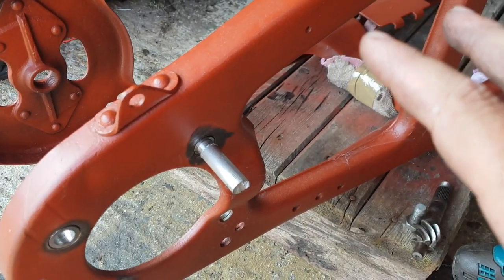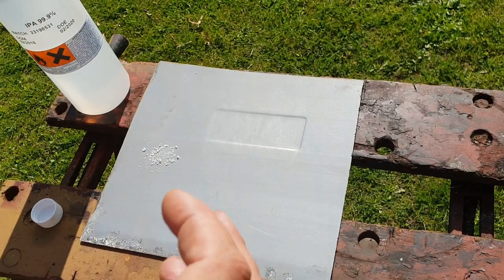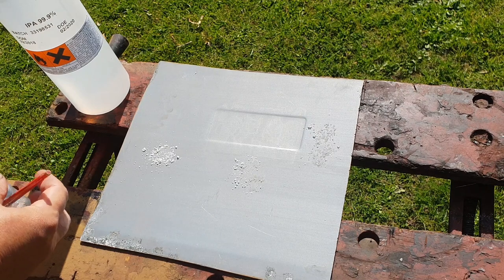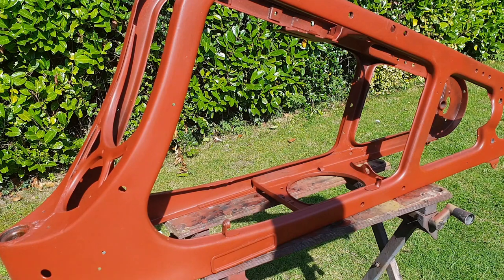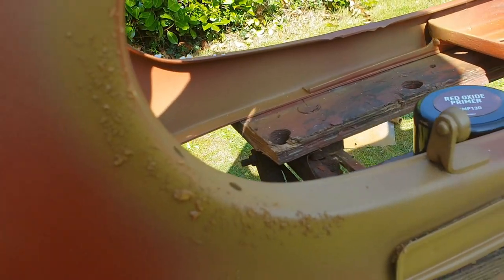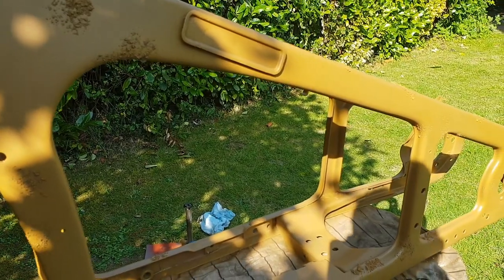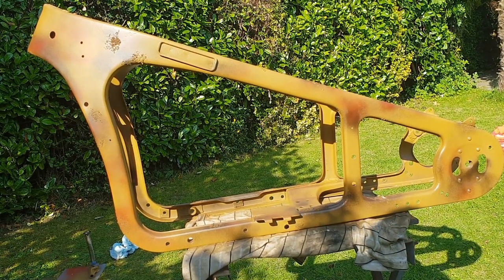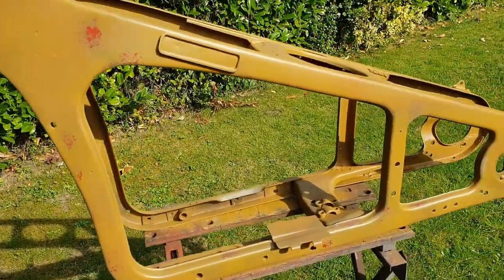Part 11 Motorcycle Restoration - (Stage Two of Frame Painting) Zundapp KS600 (Like KS750)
Part 11 - Repair frame and Stage 2 Paint (See Paint Stage 3)

Follow the total restoration of a basket case WW2 1941 Zundapp KS600 WH German Wehrmacht military motorcycle. The engine is a 600cc air head boxer twin, OHV, similar to the BMW airhead. Over the next 18 months, I'll rebuild the whole motorcycle including all the trials and tribulations that we all have, like stuck nuts! .then go for a ride. (I hope)